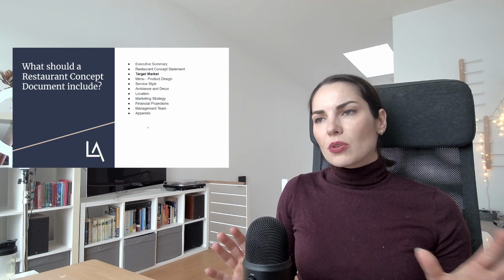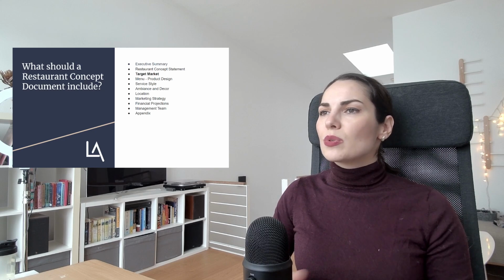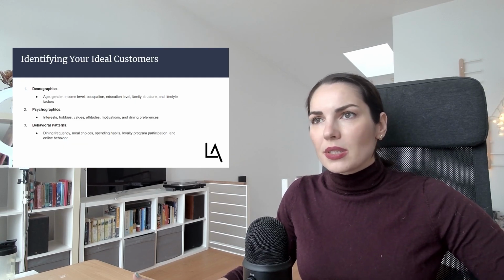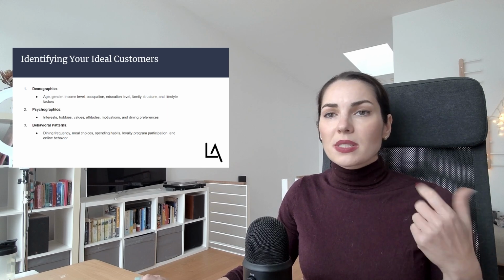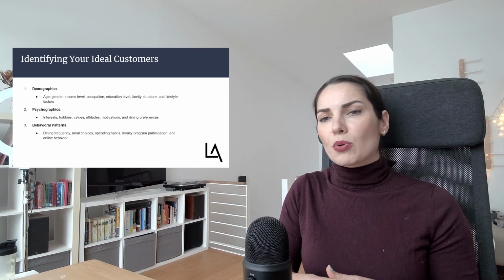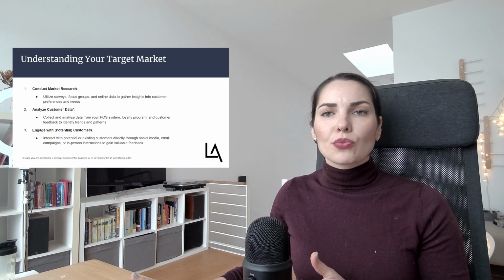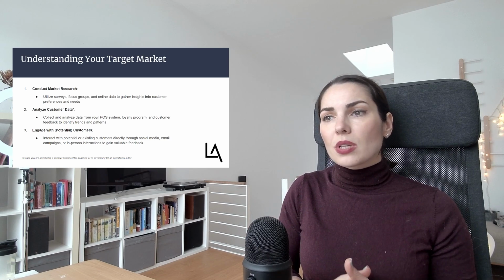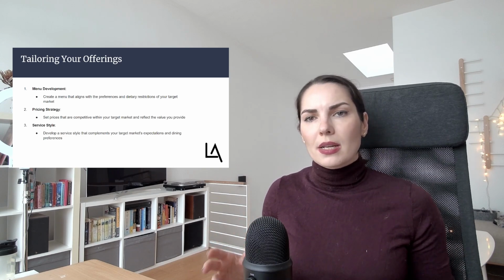Build a Stelar Restaurant Concept | Restaurant Management | Part 3 - Target Market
Chapters:
00:00 - Intro
0:56 - Presentation
01:15 - About me
01:44 - Who is this video for?
02:18 - Elements of Restaurant Concept Doc
02:52 - What is Restaurant Target Market
04:14 - It's Essential to know your Market
05:06 - Why Research?
07:36 - Understand Your Ideal Customer
09:38 - Market Segmentation
11:40 - Gather Data
15:05 - Tailor Your Offering
16:55 - Marketing Strategies
19:53 - My best tips
25:21 - Free Review